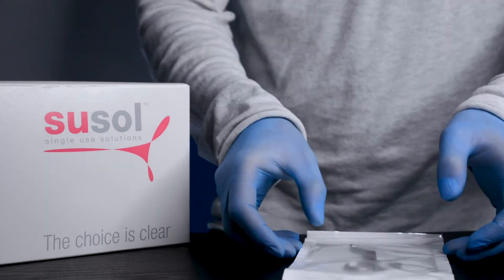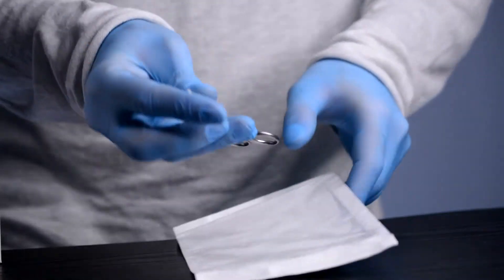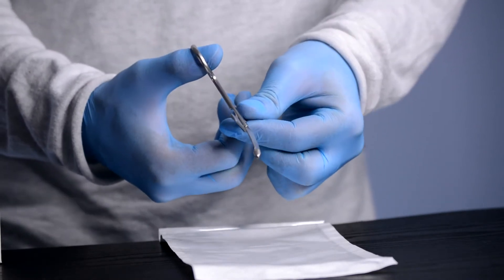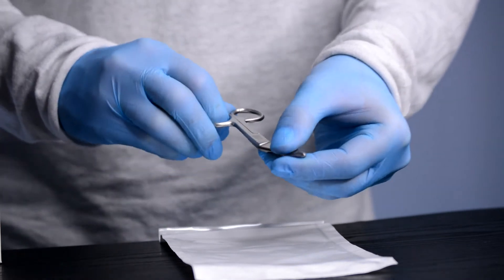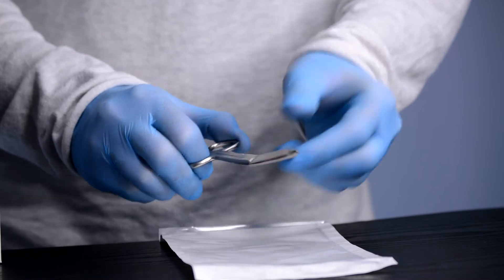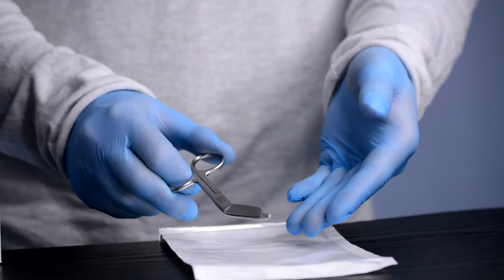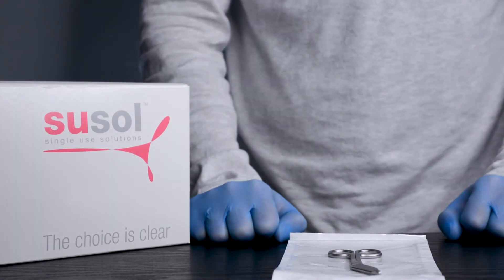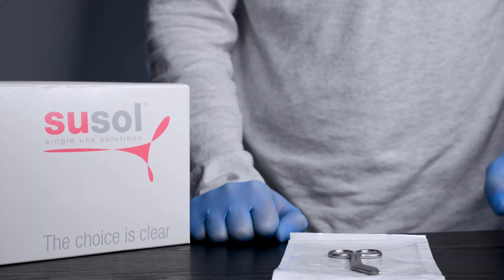Susol Single Use Lister Bandage Scissors